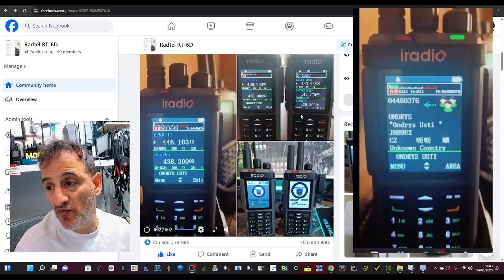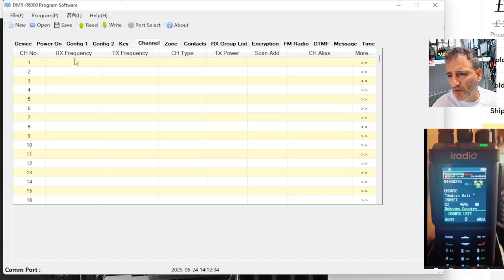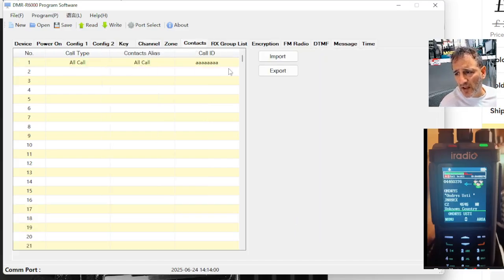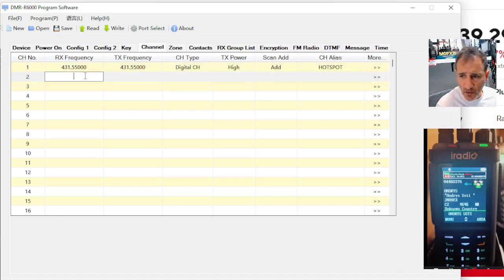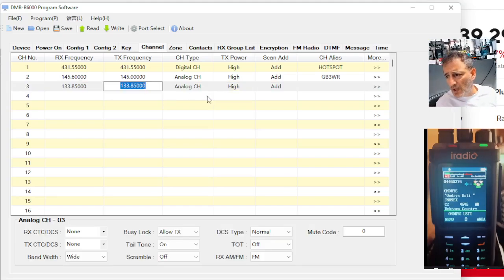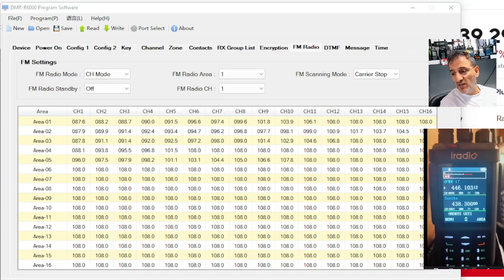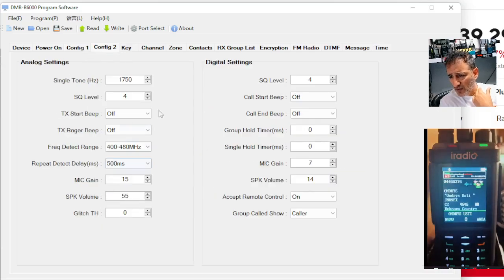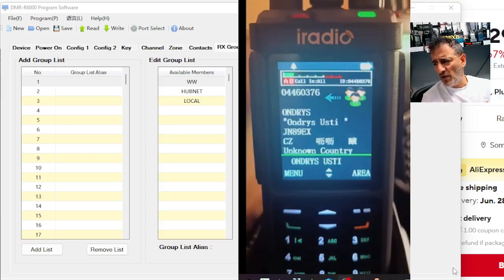NEW RADTEL DMR -I RADIOS RT6D COLOUR SCREEN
Programme Cable

BAOFENG MINI UV-5R
TinySA Harmonics Tester
Surecom Power Watt/SWR Tester
iRadio R6000
RADTEL RT4D